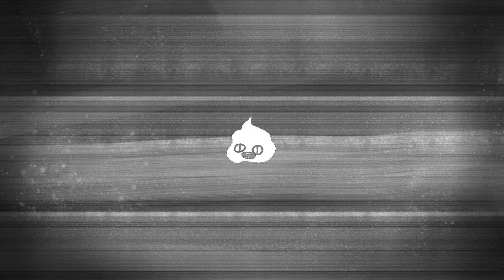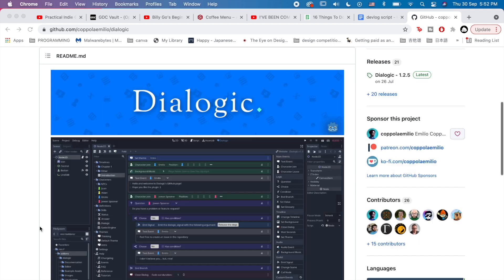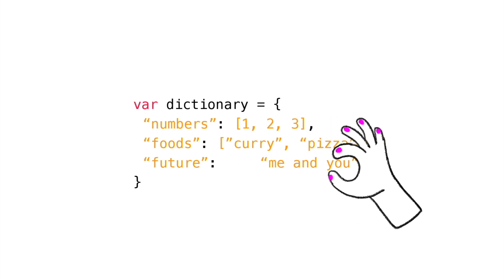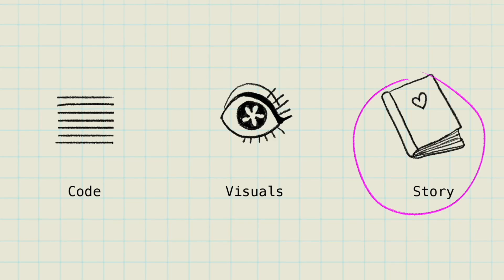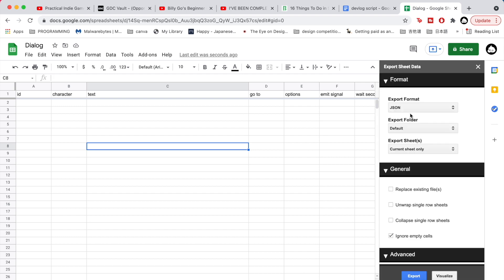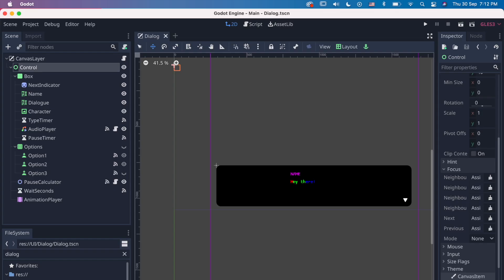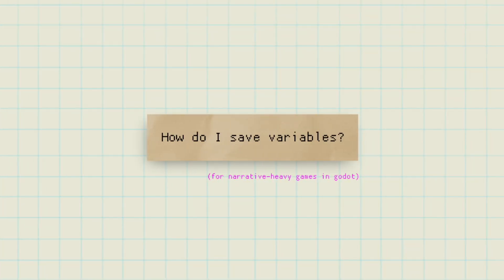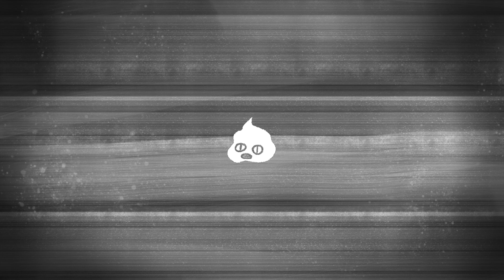How to make a JSON Dialogue System in Godot for Narrative Based Games 🍑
Finally got around to doing this dialogue system explainer video. I have fulfilled my promise to my dear viewers. Let me know if it's helpful.

🍩 WISHLIST the Dorian Pink game on Steam!

⏰ TIME STAMPS
01:09 My sincerest heart-to-heart
01:23 Pre-requisites
01:47 What is a dialogue system?
02:01 CODE | 1st component of dialogue system
03:00 STORY | 2nd component
04:41 VISUALS | 3rd component
05:42 Extra tips (Singleton, saving variables)

I'm Amber and I just graduated from Pratt Institute. Decided to stray from my BFA concentration in graphic design to become an indie game dev.

I'm making an indie RPG set in an alternate reality of the Picture of Dorian Gray by Oscar Wilde. It's called the Secret Life of Dorian Pink.

Take out your poms poms, and join me in the game dev process!

Hello, person who scrolled to the bottom. Thank you 🥳 Comment your favourite food so I know you see this.